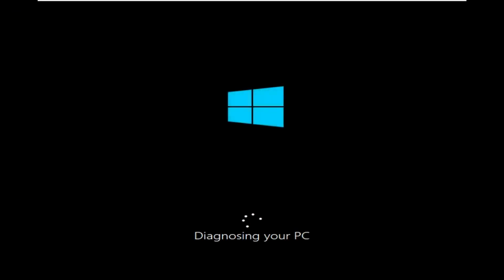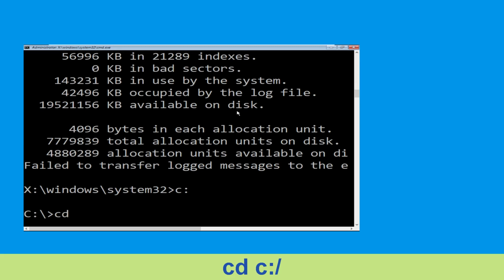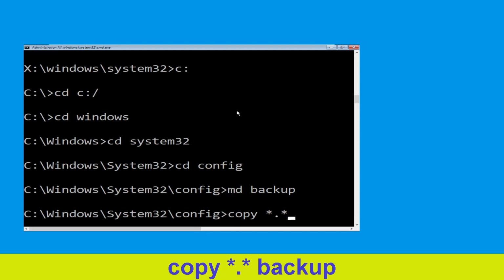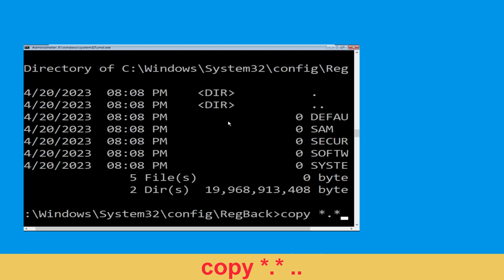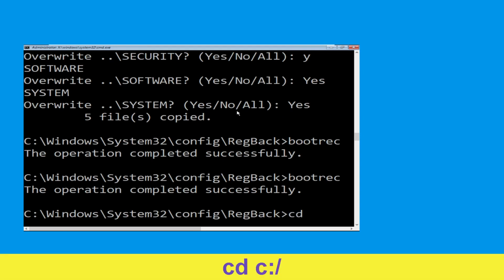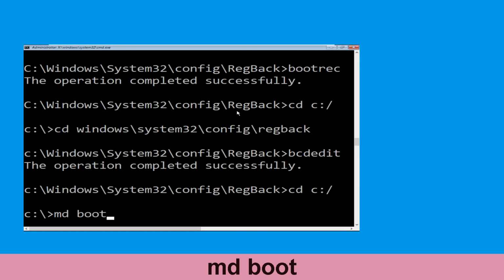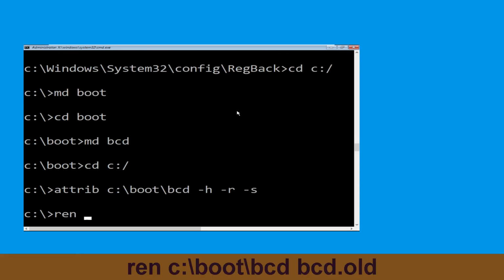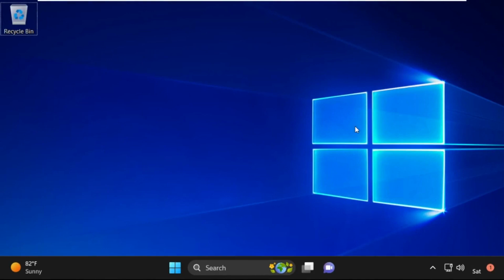How to Disable Automatic Repair on Windows 11 Fix Windows 10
• IRQL_NOT_LESS_OR_EQUAL Error
• BAD_POOL_CALLER Error